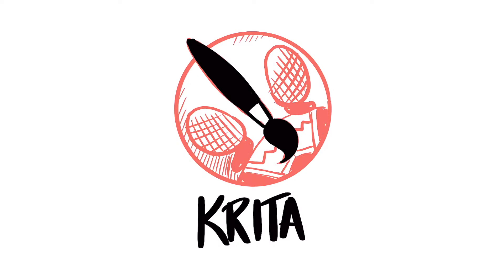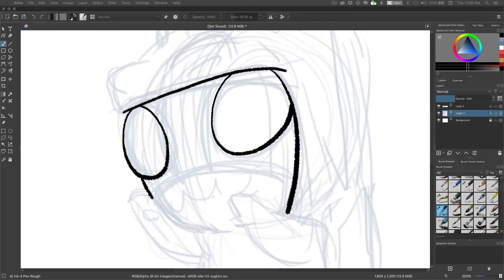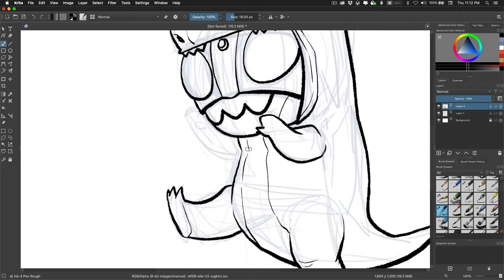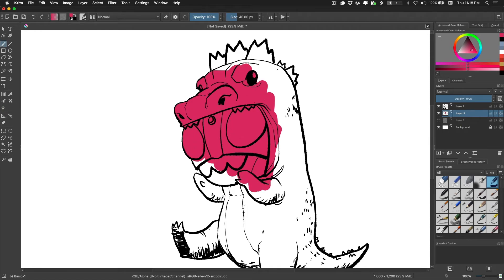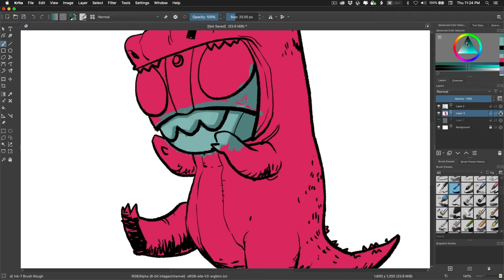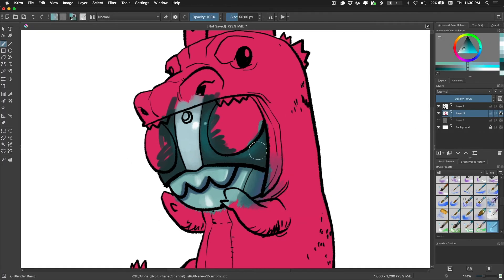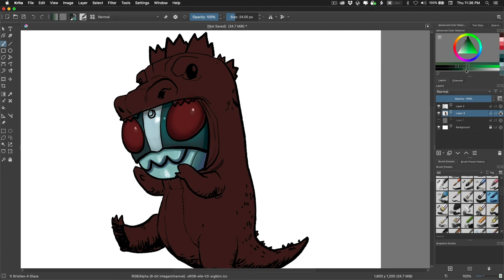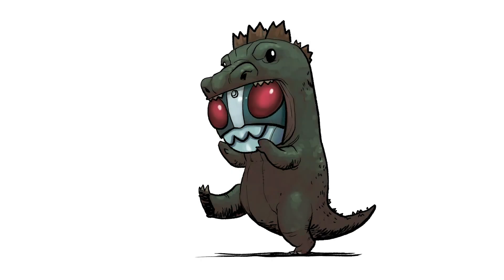Fun With Krita, My First Impressions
My first impressions working in Krita. There’s a lot under the hood that I didn’t try out just yet so this is not at all meant to be a full review. But it’s open source and free so I encourage everyone on Windows, Mac OS, or Linux to grab a copy and give a whirl!

TOOLS AND SERVICES I USE FOR ART AND VIDEO